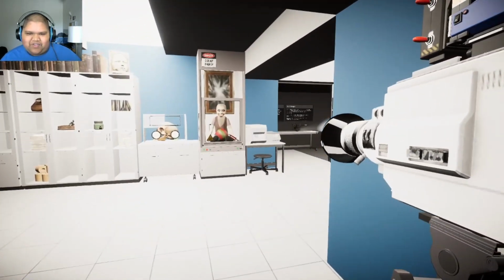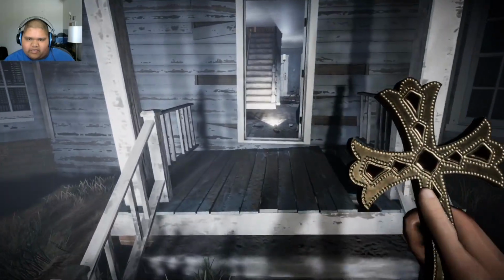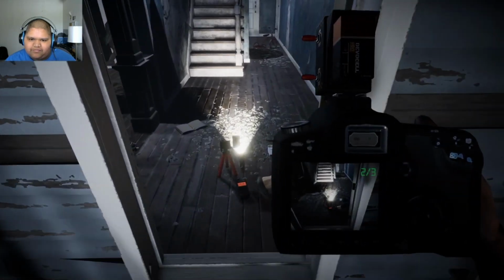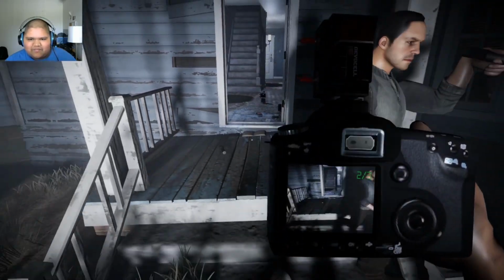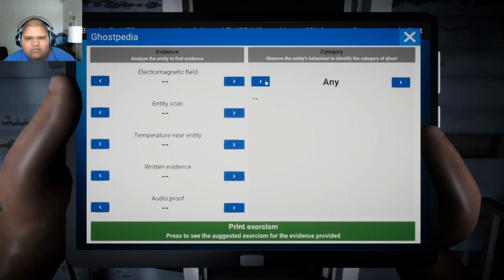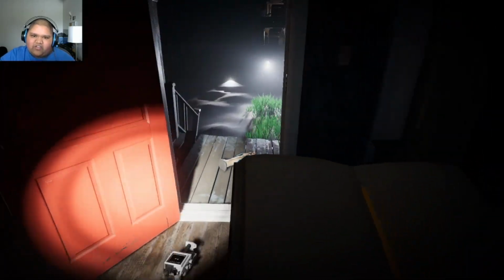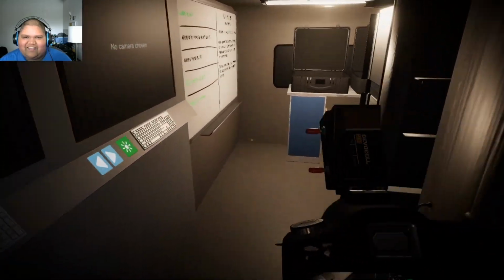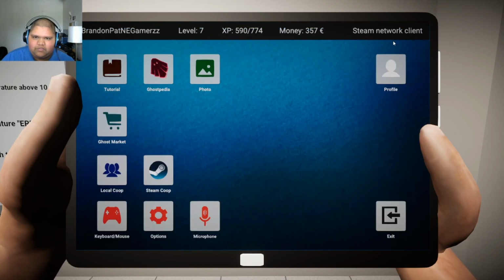EXORCISING THE GHOST! | Ghost Hunters Corp #1 w/ SAUVESTERbot 95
Tutorial video: coming soon